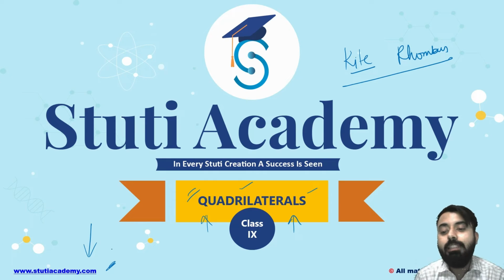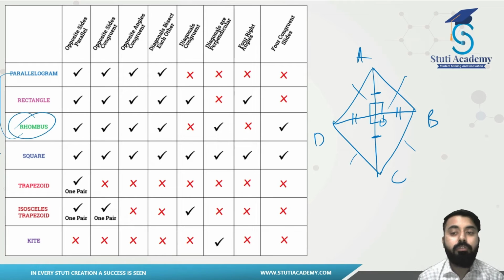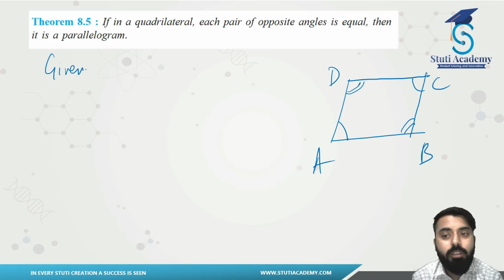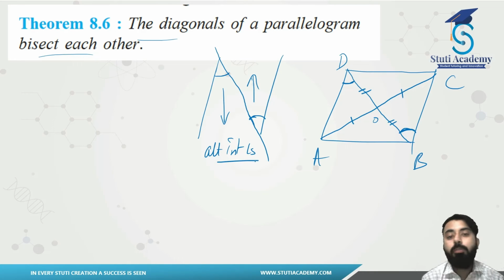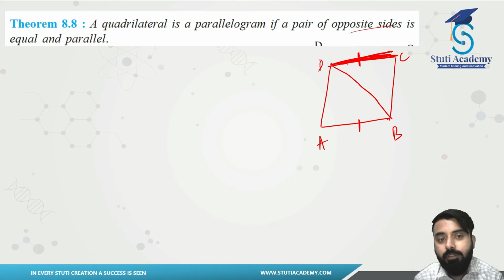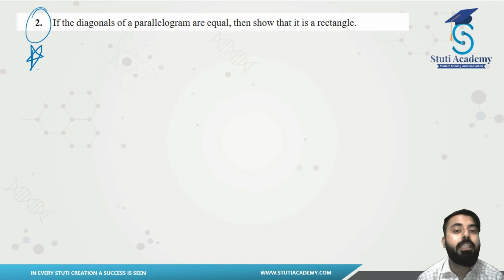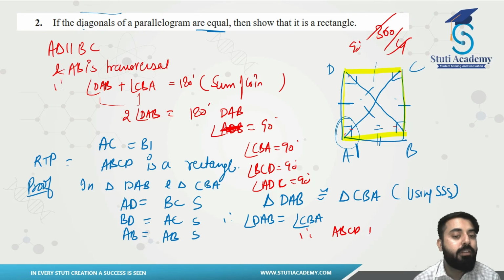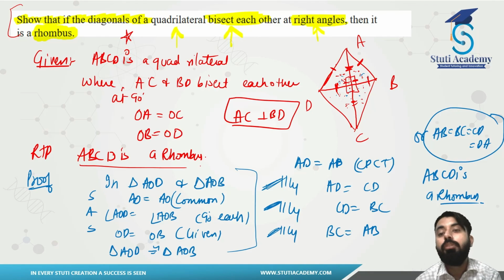Quadrilaterals | Part 1 | Maths Class 9th | Stuti Academy